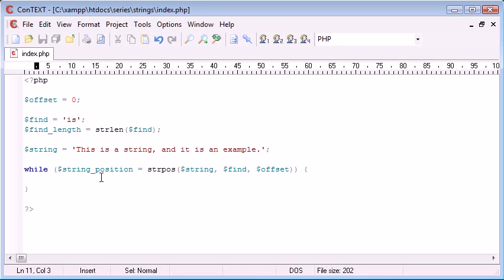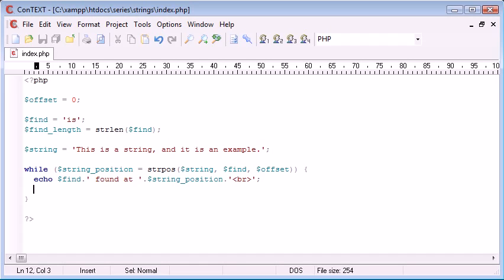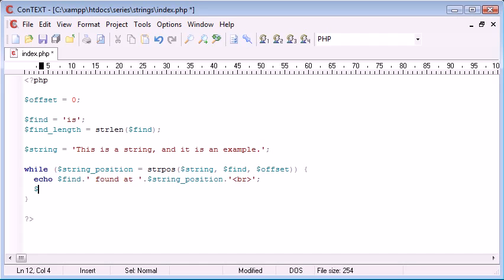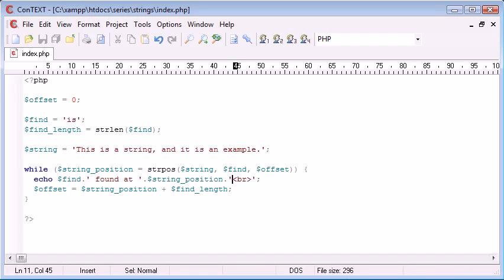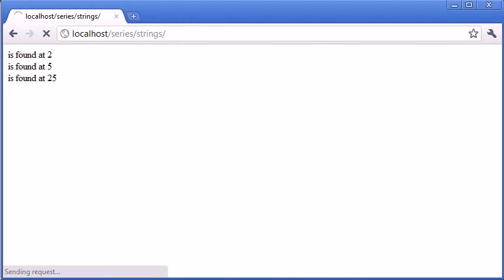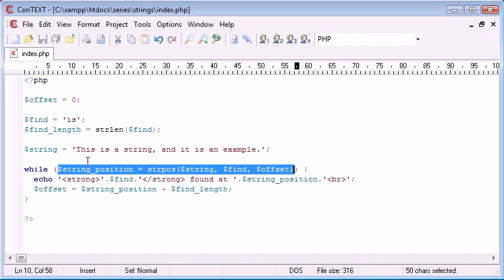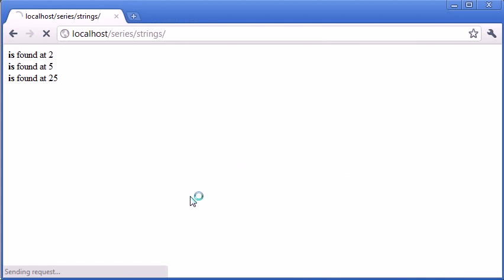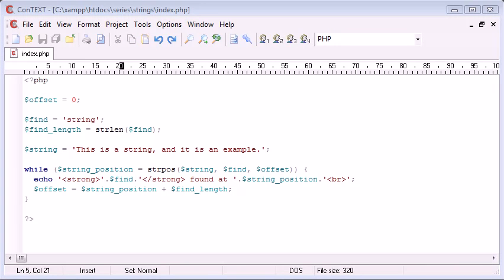49 String Functions String Position Part 2 PHP Tutorials